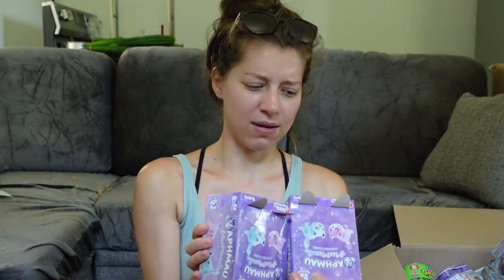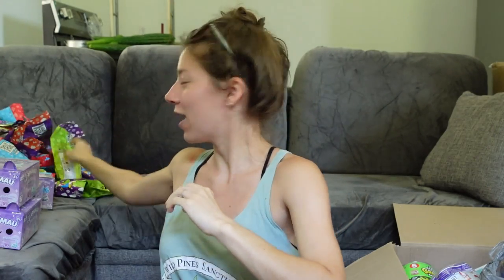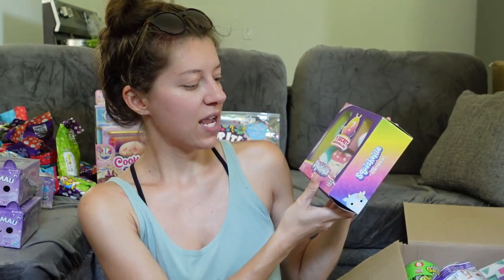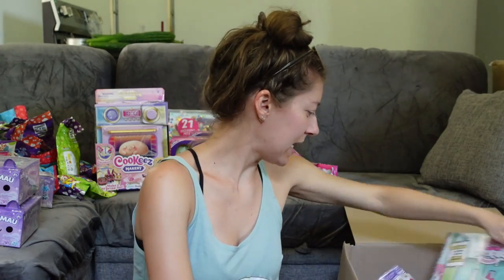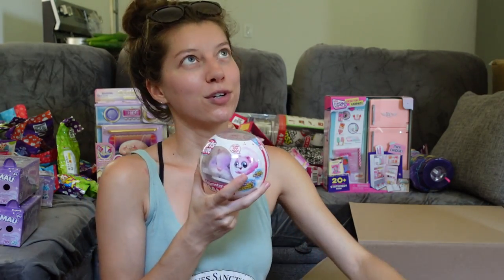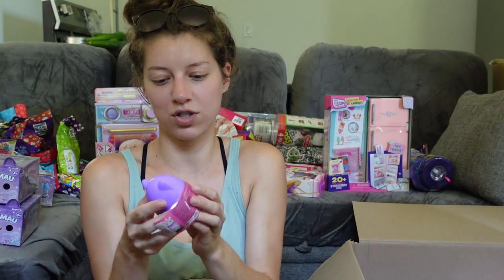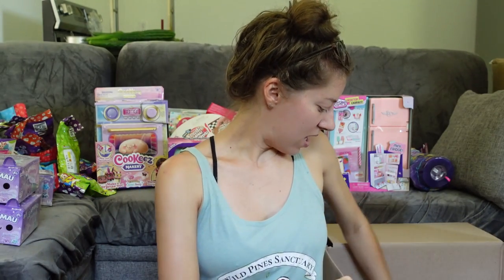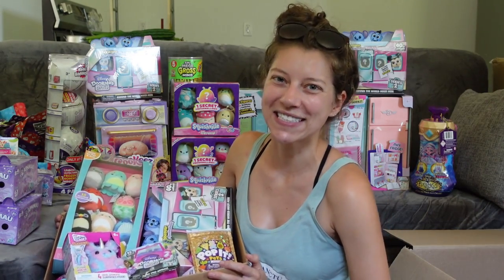HUGE $1,000 Toy Haul #21 | Real Littles, Pop Art Soft, Mini Brands, Squishmallows, Doorables & MORE!